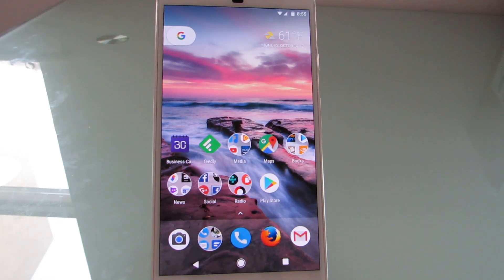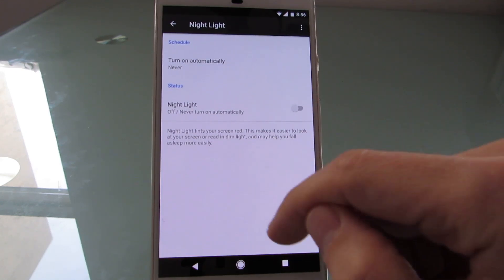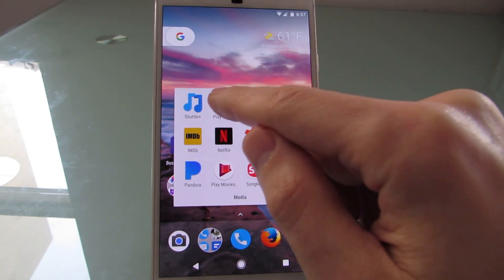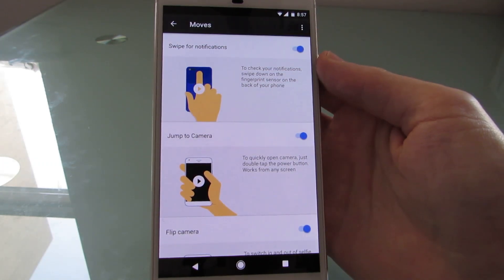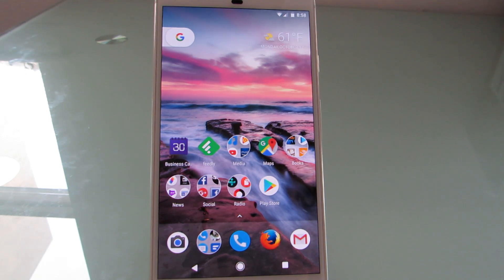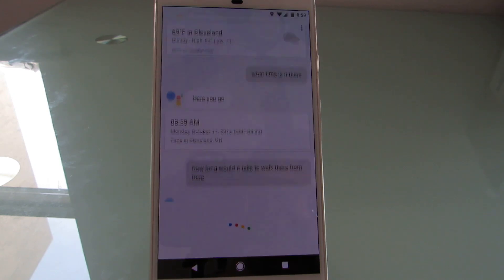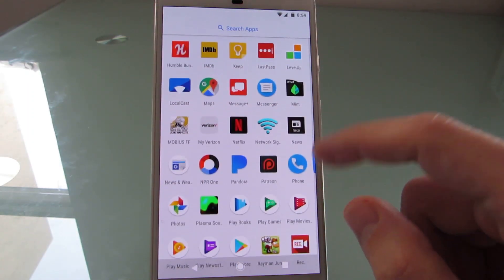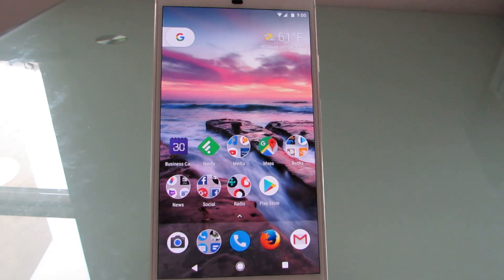First look at Android 7.1 on the Google Pixel XL